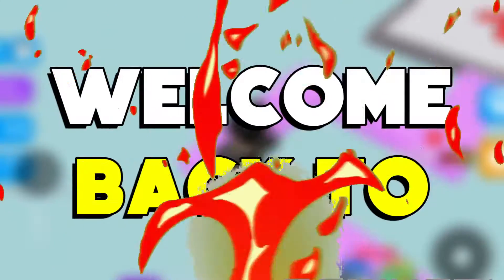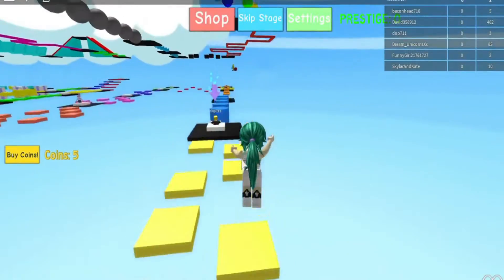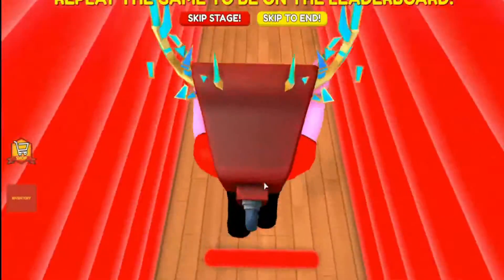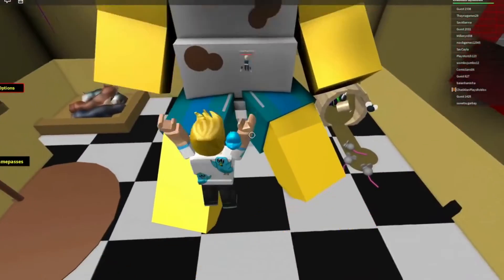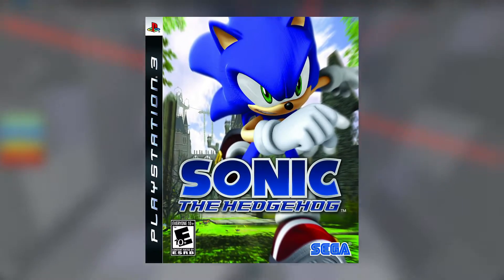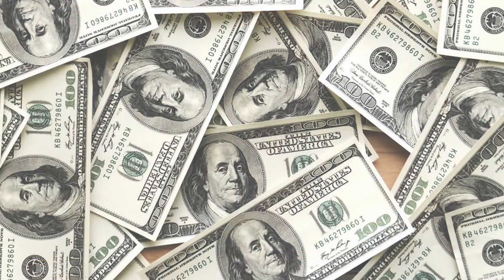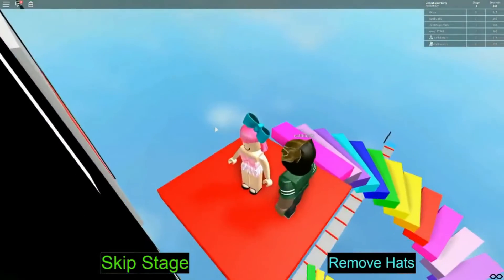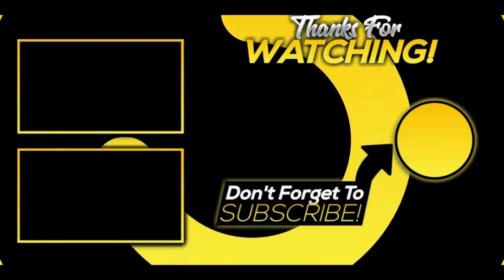The BEST Roblox Obby games you can play this year (2021 VERSION)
Hey! Welcome back to Roblox Sugar, my friends!! Jumping, climbing, balancing, and DODGING DEADLY LASERS!!! All things that make Roblox OBBY games the most fun games to play at the moment. Here is a list of my fav courses to run. Let me know if I missed any of your favorites.

ALSO, turn on post notifications on so you NEVER miss an upload from us!

If you want to see a certain video from us make sure to tell us down below in the comments section!